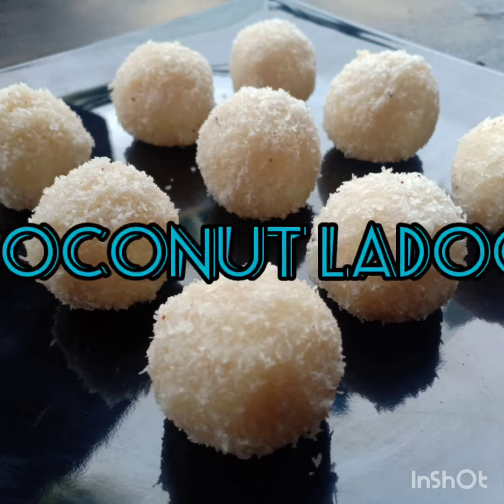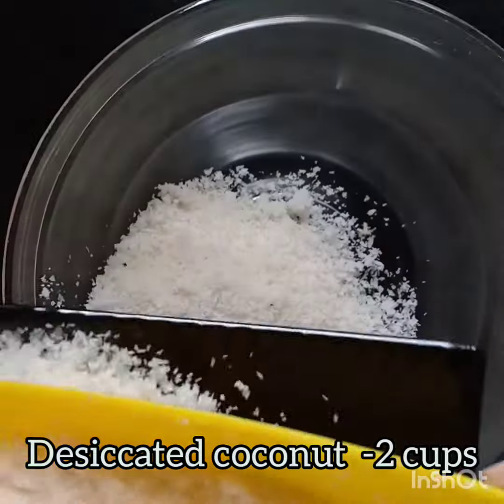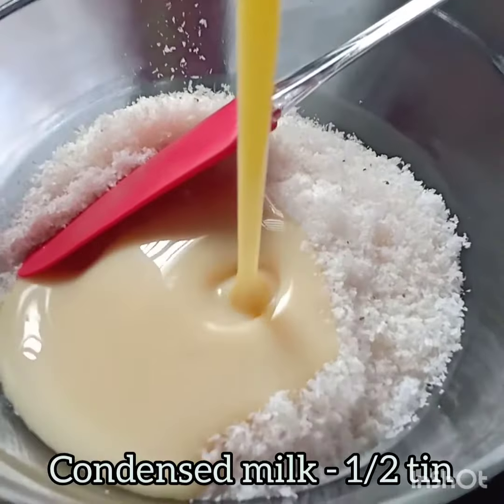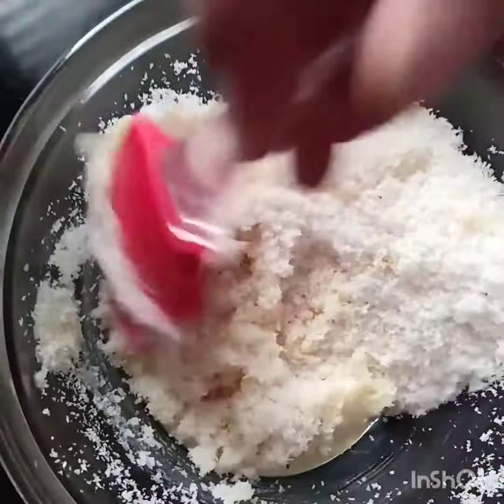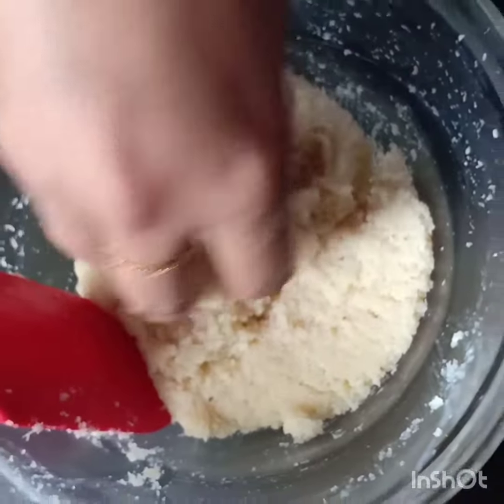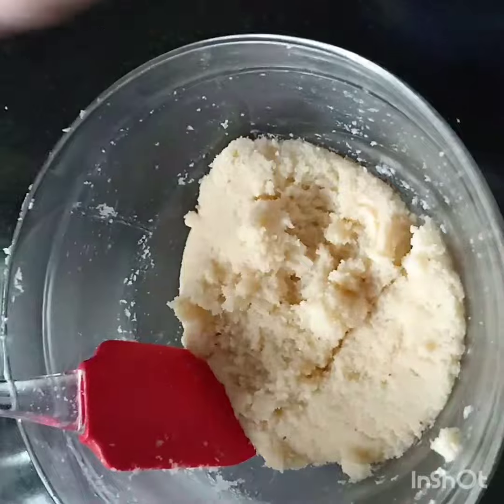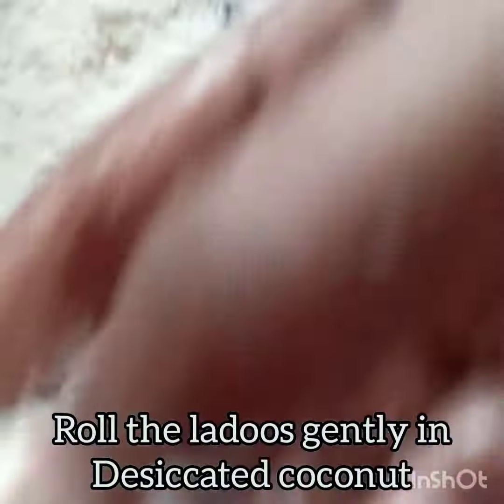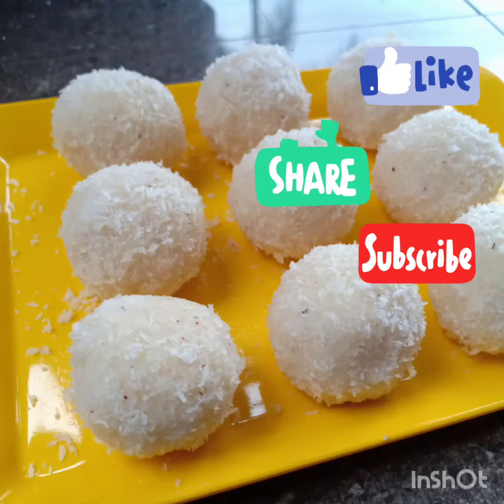COCONUT LADOO recipe in Malayalam | Ladoo in 5 minutes | Only 2 ingredients| simple & easy recipes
Coconutladoo#nariyalladoo#desiccatedcoconutladoo#easy& simple recipes#coconutrecipes#ladoorecipes#howtomakecoconutladoo#indiancuzine#tasteofindia#tasteofmalabar#coconutsweets

Ingredients

Desiccated coconut - 2cups

Condensed milk - 1/2 tin

Only2ingredients#

Hope you all like my recipe.Do let me know your feedback on this.